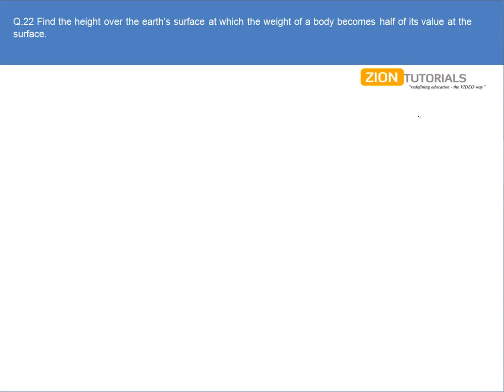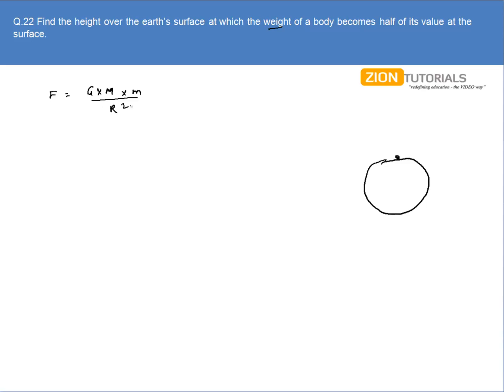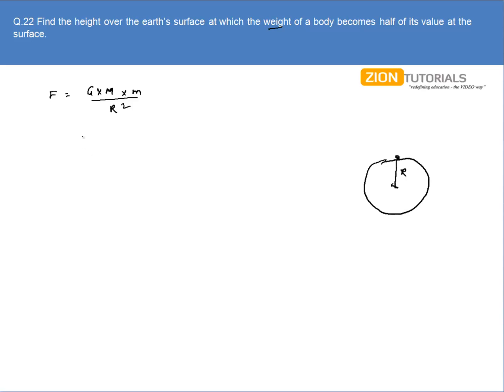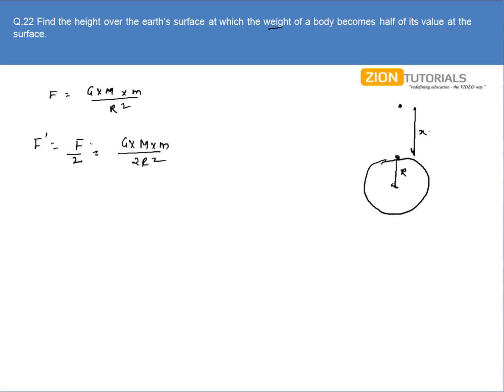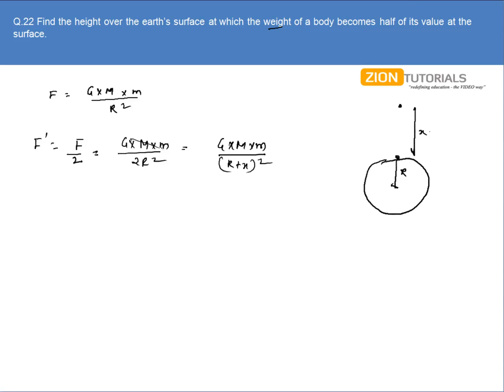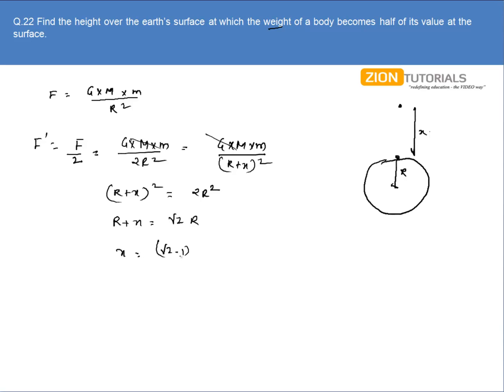gravitation Q 22 - H.C. Verma Physics Video Solutions